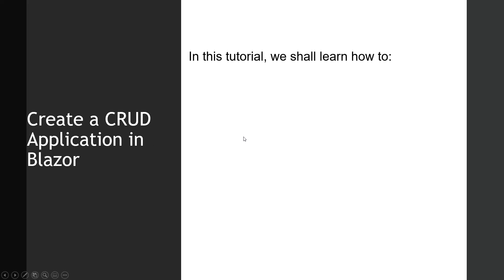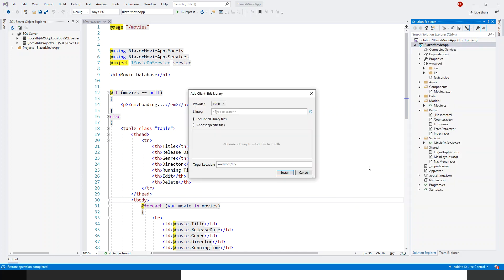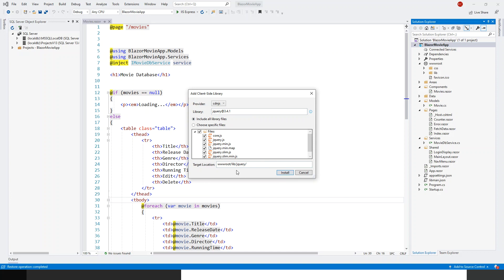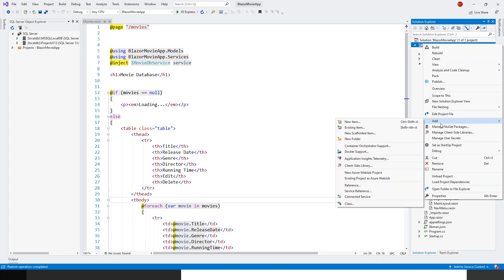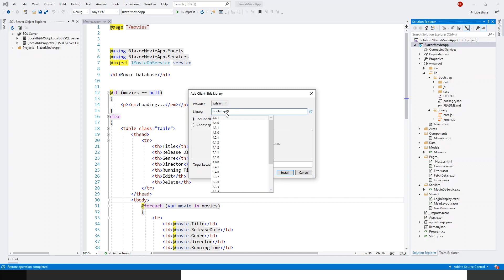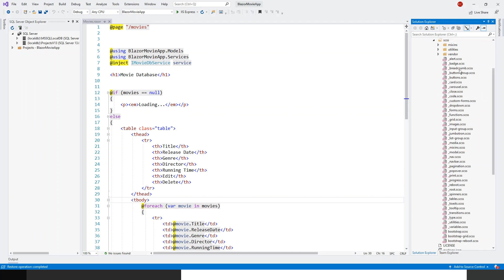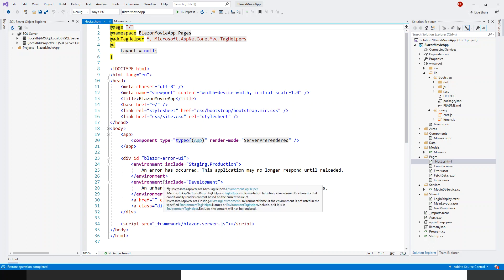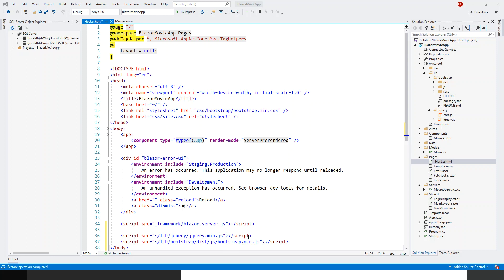ASP.NET Core 3.1 Blazor CRUD Application - Add Bootstrap to the Project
🚀🎓 Next (Unit Testing Blazor ASP.NET 5) -This is a preview video from my Udemy course on Blazor with ASP.NET Core 3.1
To use bootstrap modal dialog, we have to add jQuery and Bootstrap libraries using “Add Client-side Library”. This lecture shows how to do this.